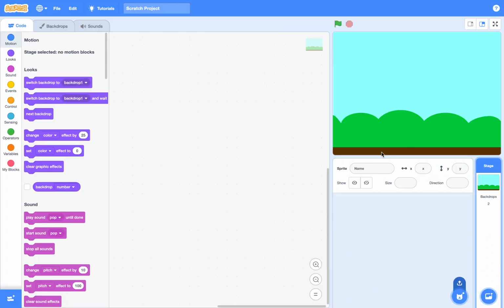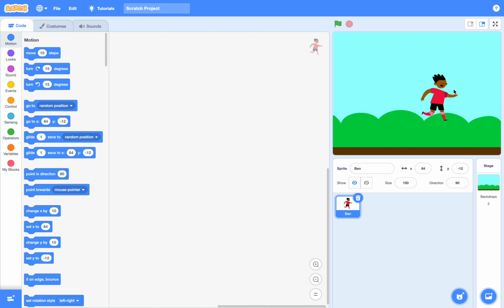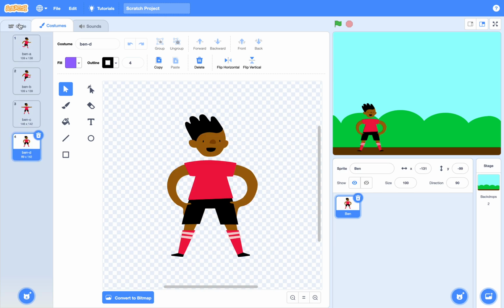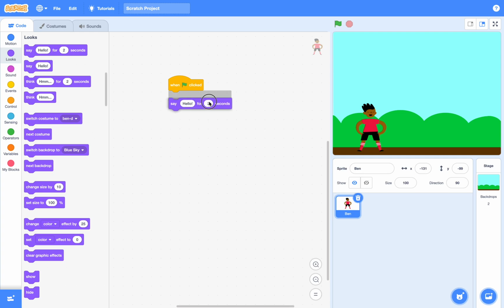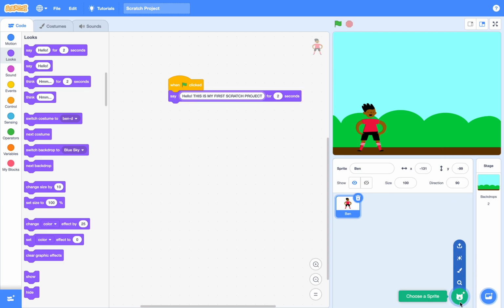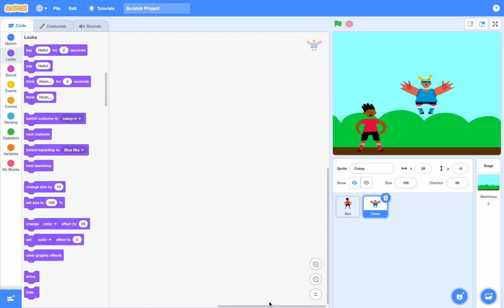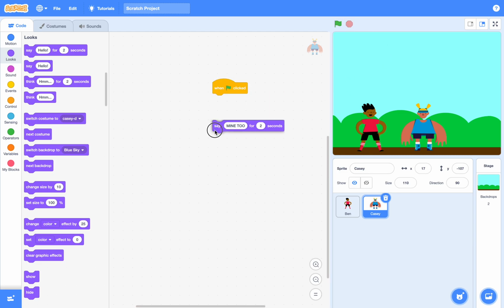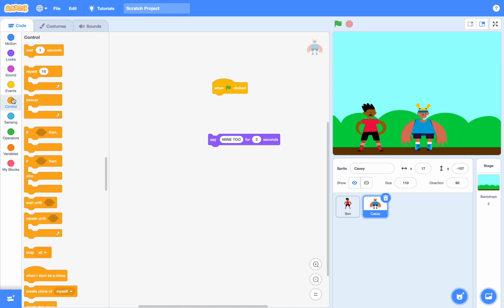FUN GAMER VIDEO 1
Beginners tutorial for Scratch